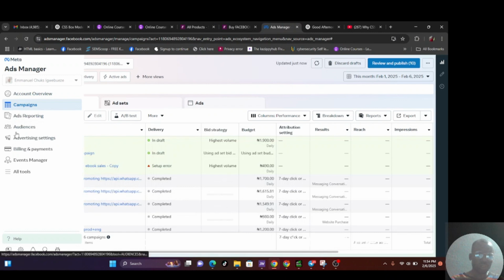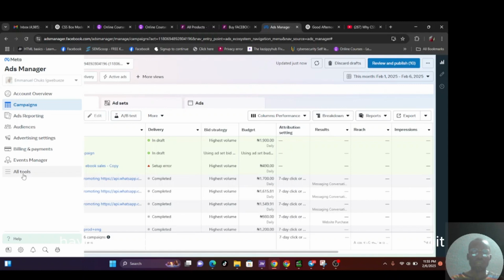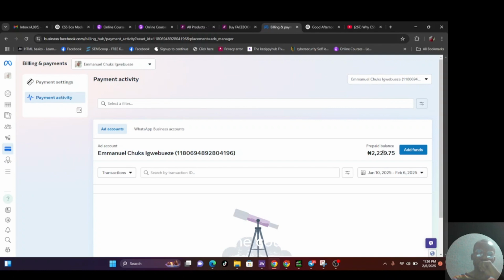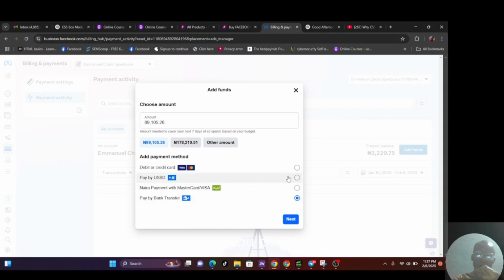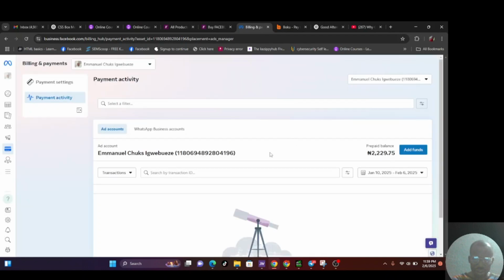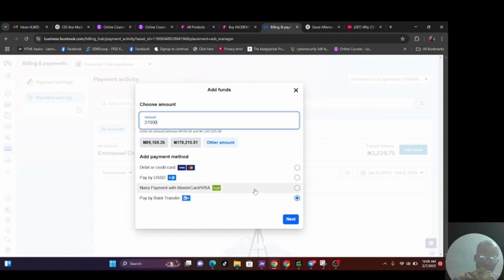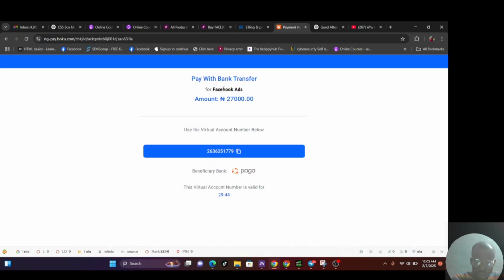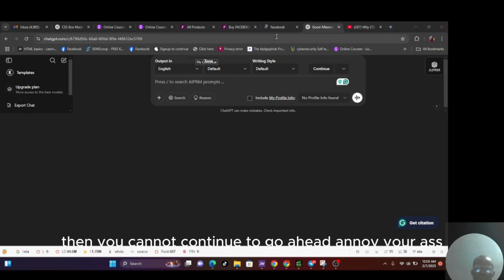"How to Pay for Facebook Ads: Transfer, Credit Card & More – Step-by-Step Guide!"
YouTube Description (SEO-Optimized):
Want to run Facebook ads but not sure how to pay? In this video, I’ll show you step-by-step how to pay for your Facebook ads using different payment methods like bank transfer, credit card, and more! 💳 Whether you’re a beginner or looking to improve your ad payments, this guide has got you covered. Learn the easiest way to set up your payment methods and keep your ads running smoothly. Don’t miss out — watch now and take control of your Facebook ad payments! 🚀

🚀 Start making money from social media today,

SocialMedi,Marketing,
WhatsAppMarketing,
FacebookAds,
 InstagramMarketing,